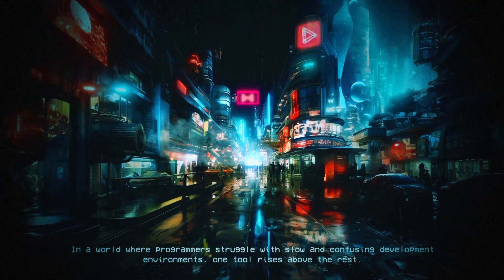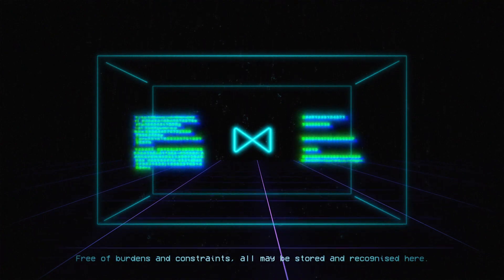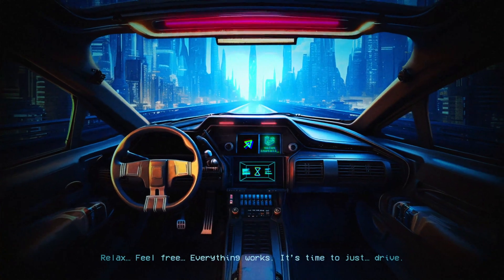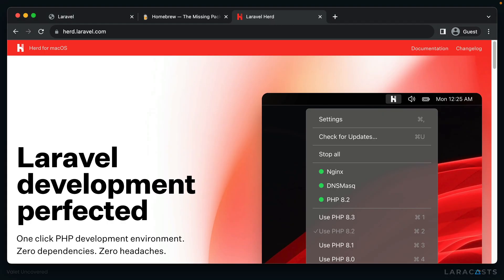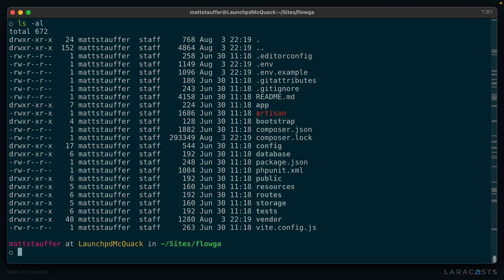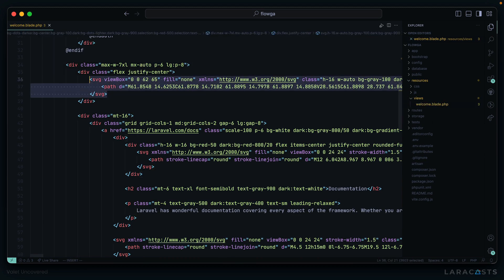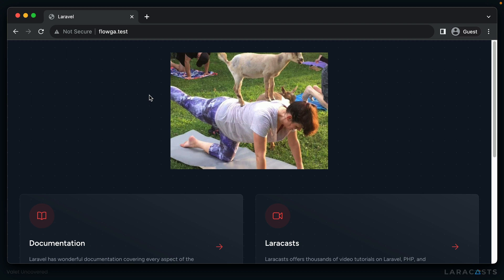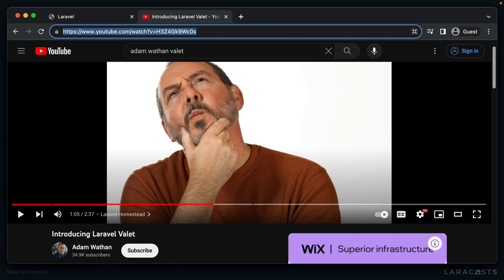Valet Uncovered, Ep 01 - Introduction to Valet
Valet is a macOS tool that installs and configures a suite of other tools to provide you with a local web server for Laravel development and more.

You're watching a Laracasts CreatorSeries:
Why learn a tool second-hand, when you can instead be taught by the very person who created it? CreatorSeries provides deep dives into technologies, as presented by their original creators.